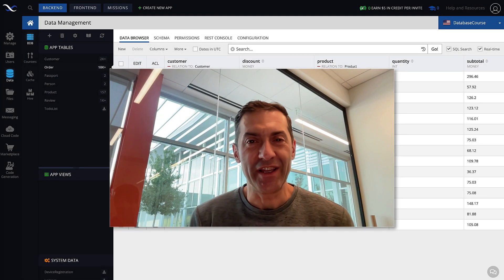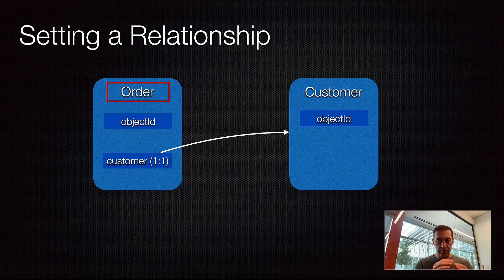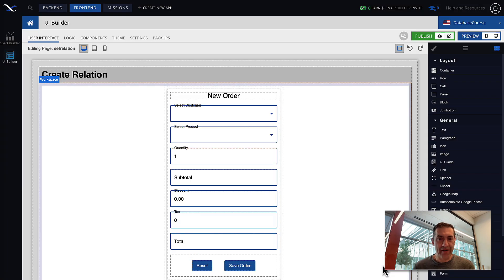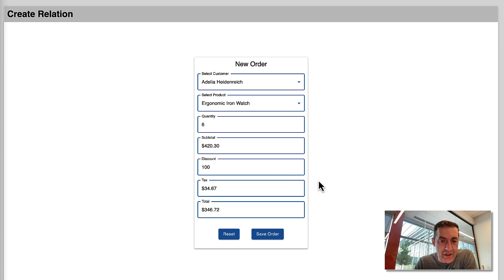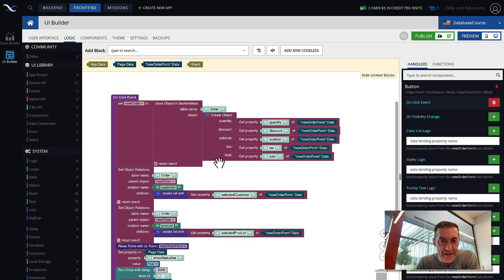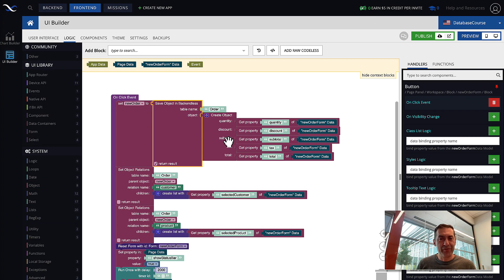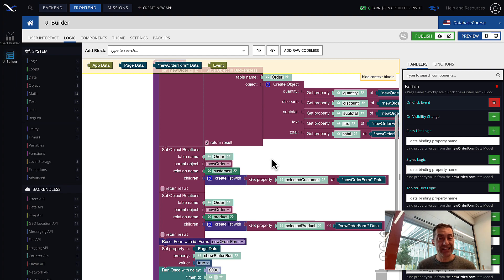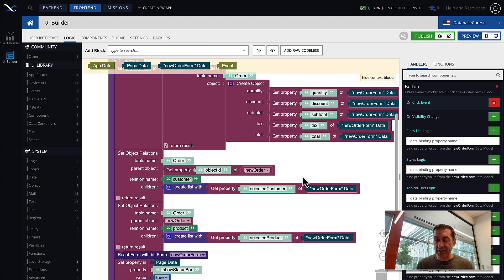Set Relationship API (1:1 Relations) | Backendless Database Training Course (pt. 33)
In this video, we discuss how to establish a relationship between objects using the API in Backendless. We explain the difference between establishing a relation between objects and tables, and how a relation column declares that objects in one table can be related to objects in another table. However, to create an actual link between objects, we need to use the API. We provide an example of establishing a one-to-one relationship between the order and customer tables. We then explain the four pieces of information required to set a relationship using the API: the name of the parent table, the relation column, and the object IDs of both the parent and child objects. Finally, we show how to use the Set Relation API using Codeless in UI Builder.

Start with Backendless for free today to follow along with this course

Happy Coding!